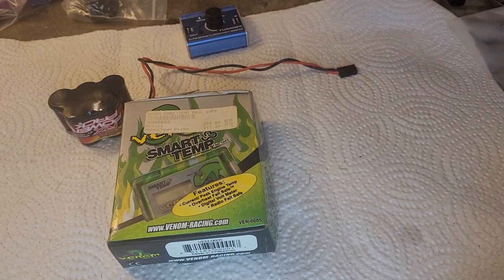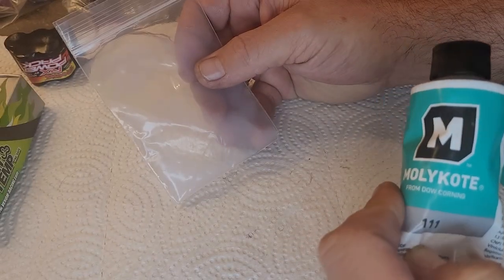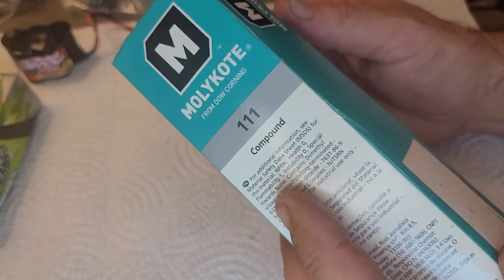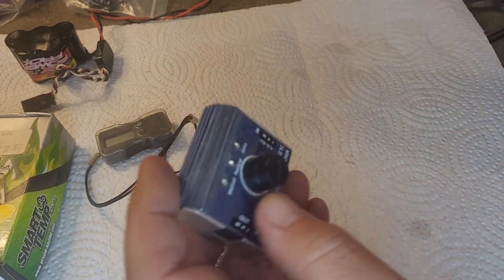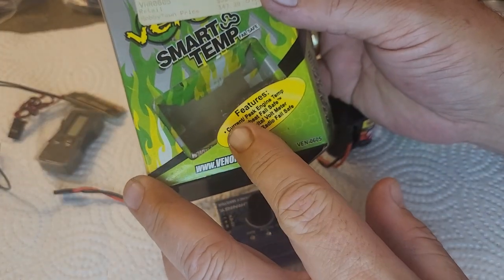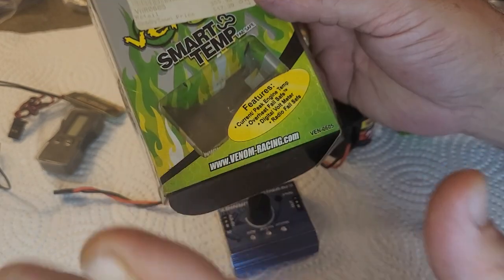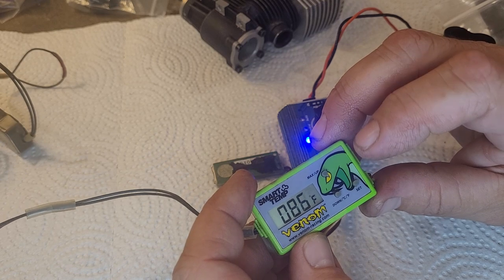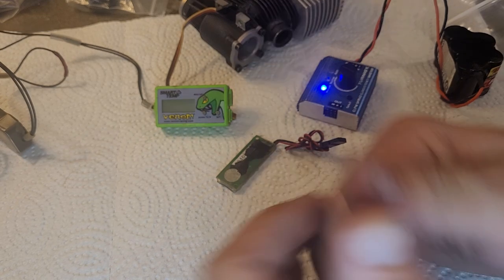Let's take a look at the Venom Smart Temp fail safe temperature battery monitor + A word on Molykote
Here we take a look at the Venom Smart Temp Fail safe device.